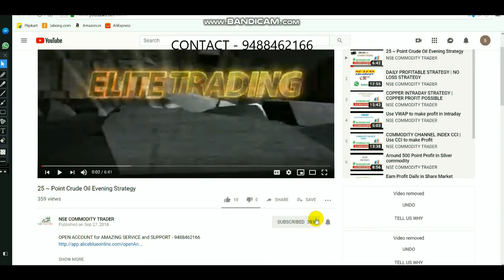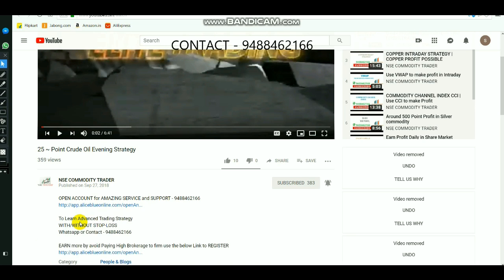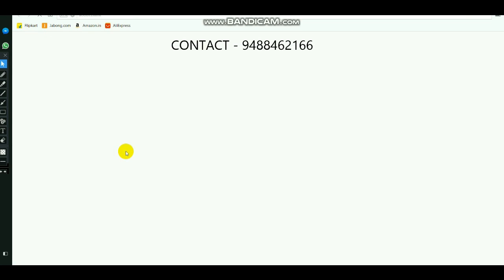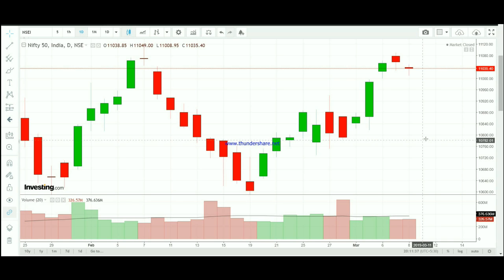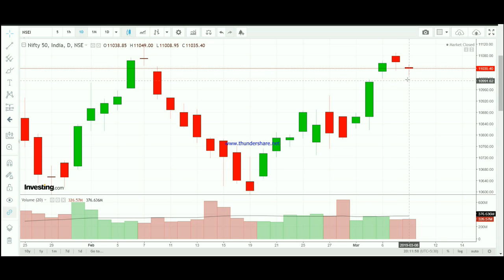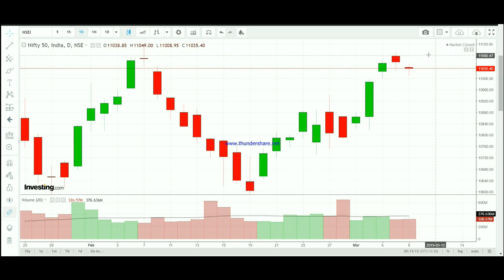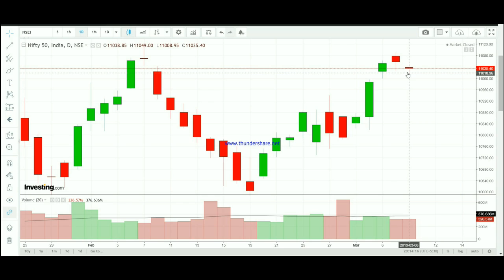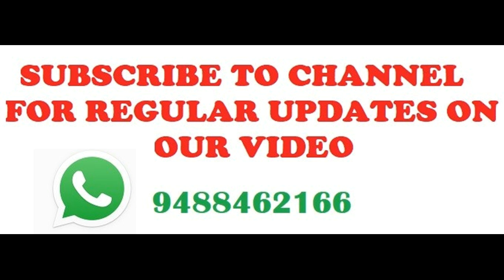NIFTY INTRADAY MARKET LEVEL MARCH 11